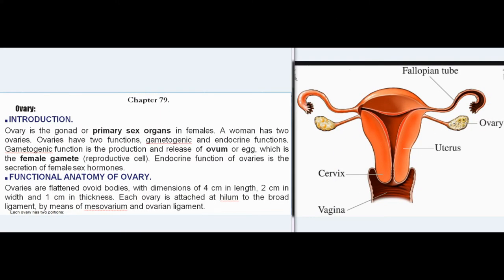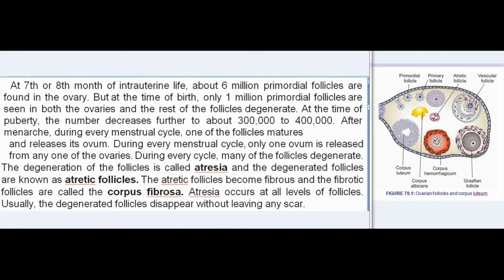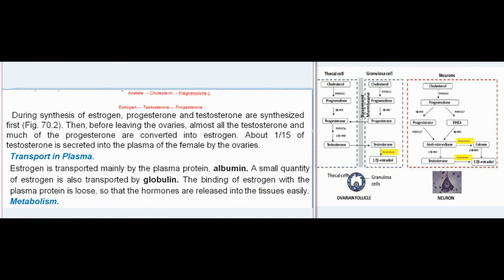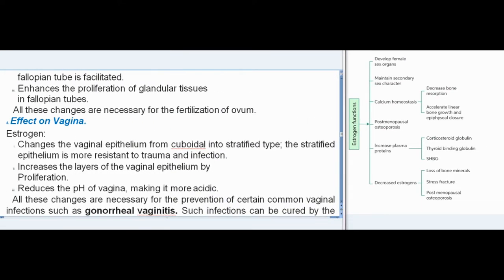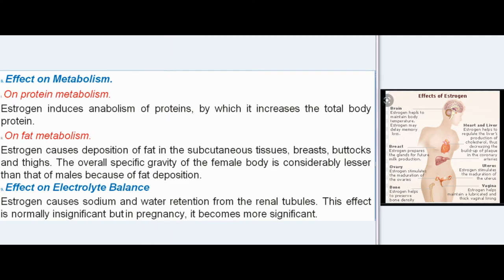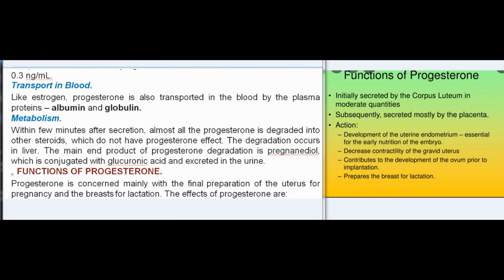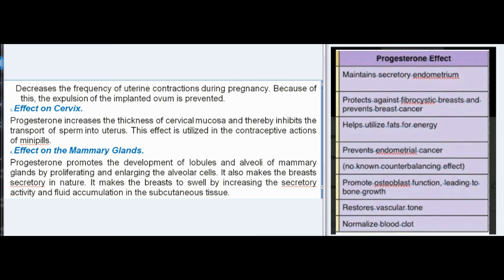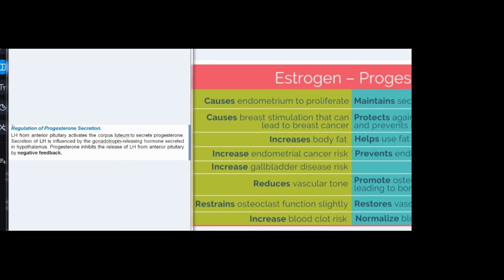Essentials Of Medical Physiology :REPRODUCTIVE SYSTEM.the ovary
Chapter 79

Chapter 79.
Ovary:
 INTRODUCTION.
Ovary is the gonad or primary sex organs in females. A woman has two ovaries. Ovaries have two functions, gametogenic and endocrine functions. Gametogenic function is the production and release of ovum or egg, which is the female gamete (reproductive cell). Endocrine function of ovaries is the secretion of female sex hormones.
 FUNCTIONAL ANATOMY OF OVARY.
Ovaries are flattened ovoid bodies, with dimensions of 4 cm in length, 2 cm in width and 1 cm in thickness. Each ovary is attached at hilum to the broad ligament, by means of mesovarium and ovarian ligament.
Each ovary has two portions:
1. Medulla.
2. Cortex.
„ MEDULLA.
Medulla or zona vasculosa is the central deeper portion of the ovary. It has the stroma of loose connective tissues. It contains blood vessels, lymphatics, nerve fibers and bundles of smooth muscle fibers near the hilum.
„ CORTEX.
Cortex is the outer broader portion and has compact
cellular layers. It is interrupted at the hilum, where the
medulla is continuous with mesovarium. Cortex is lined by the germinal epithelium underneath a fibrous layer known as ‘tunica albuginea’.
Cortex consists of the following structures:
i. Glandular structures, which represent ovarian follicles at different stages
ii. Connective tissue cells
iii. Interstitial cells, which are clusters of epithelial cells with fine lipid granules formed mainly from theca interna.

Ovarian Follicles.
In the intrauterine life, outer part of cortex contains the germinal epithelium, which is derived from the germinal ridges. When fetus develops, the germinal epithelium gives rise to a number of primordial ova. The primordial ova move towards the inner substance of cortex. A layer of spindle cells called granulose cells from the ovarian stroma surround the ova. Primordial ovum along with granulosa cells is called the primordial follicle (Fig. 79.1).
At 7th or 8th month of intrauterine life, about 6 million primordial follicles are found in the ovary. But at the time of birth, only 1 million primordial follicles are seen in both the ovaries and the rest of the follicles degenerate. At the time of puberty, the number decreases further to about 300,000 to 400,000. After menarche, during every menstrual cycle, one of the follicles matures
and releases its ovum. During every menstrual cycle, only one ovum is released from any one of the ovaries. During every cycle, many of the follicles degenerate.
The degeneration of the follicles is called atresia and the degenerated follicles are known as atretic follicles. The atretic follicles become fibrous and the fibrotic follicles are called the corpus fibrosa. Atresia occurs at all levels of follicles. Usually, the degenerated follicles disappear without leaving any scar.
Functions of Ovaries.
Ovaries are the primary sex organs in females. Functions of ovaries are:
1. Secretion of female sex hormones
2. Oogenesis.
3. Menstrual cycle.
Sex hormones are discussed in this Chapter. Oogenesis and menstrual cycle are explained in the next Chapter.
 OVARIAN HORMONES.
Ovary secretes the female sex hormones estrogen and progesterone. Ovary also secretes few more hormones, namely inhibin (Chapter 80), relaxin (Chapter 84) and small quantities of androgens.
„ ESTROGEN.
Source of Secretion
In a normal non-pregnant woman, estrogen is secreted
in large quantity by theca interna cells of ovarian follicles
Chemistry.
Estrogen is a C18 steroid.
Different Forms.
Estrogen is present in three forms in plasma:
1. β-estradiol.
2. Estrone.
3. Estriol.
All the three forms of estrogen are present in significant quantities in plasma. The quantity and potency of β-estradiol are more than those of estrone and estriol.
Plasma Level.
Plasma level of estrogen in females at normal reproductive age varies during different phases of menstrual cycle. In follicular phase, it is 30 to 200 pg/mL (Fig. 80.4). In normal adult male, estrogen level is 12 to 34 pg/mL.
Half-life.
Half-life of estrogen is 30 to 60 minutes.
Synthesis.
The different forms of estrogen are synthesized from the cholesterol or acetate. If estrogen is formed from acetate, first acetate is converted into cholesterol.
Pathway for synthesis of estrogen